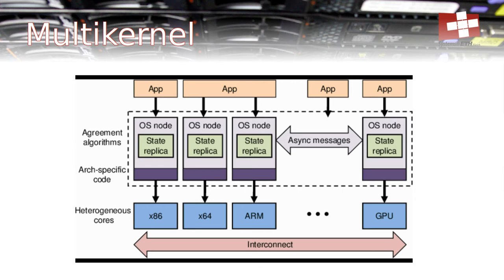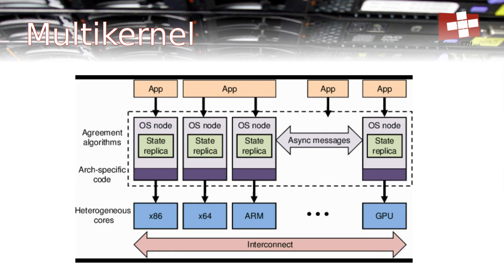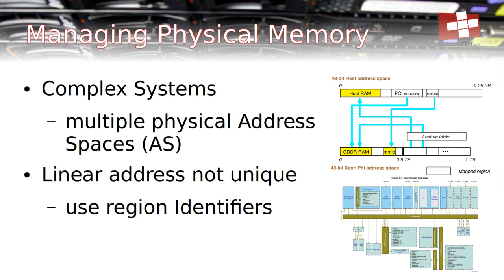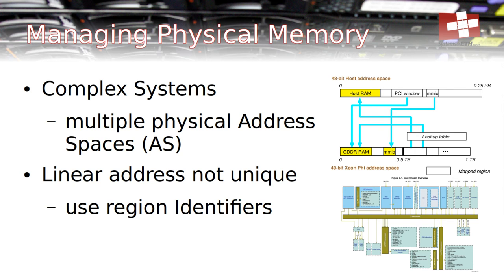Resource Management in Barrelfish -- Simon Gerber